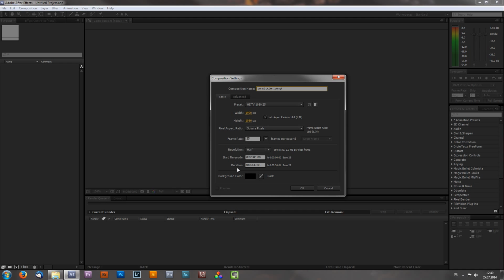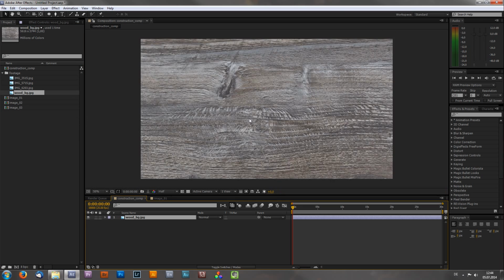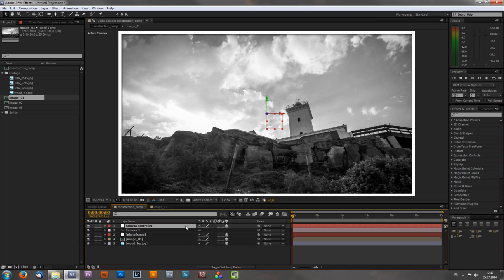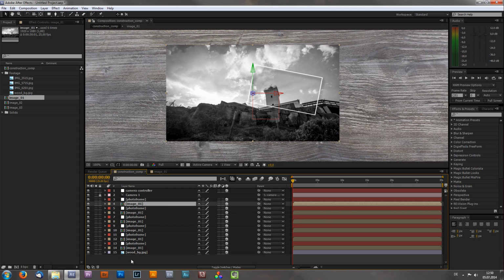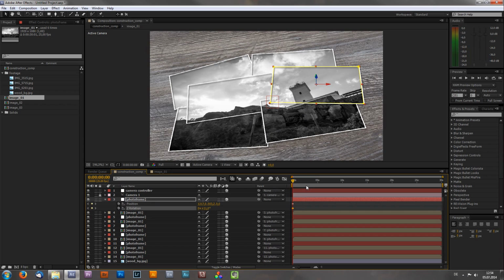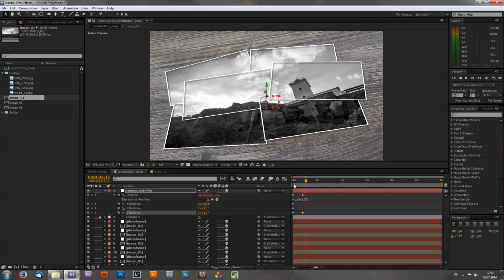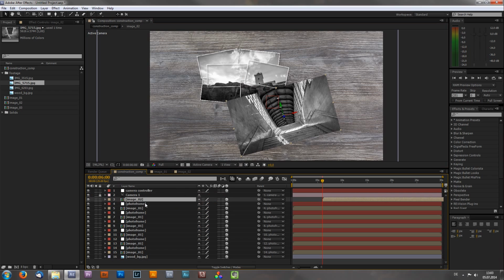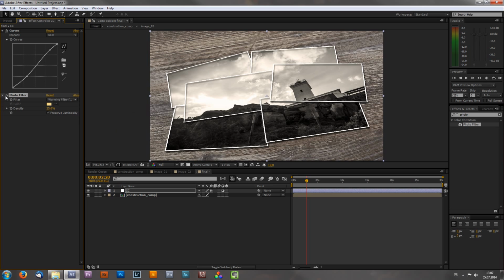After Effects Tutorial: Create a Photo Gallery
In this After Effects Tutorial I'll show you how to create a nice photo gallery in After Effects.

Photo galleries are great if you want to show some photos e.g. during a birthday or a wedding.

My name is Sam and I'm a german filmmaker, photographer and motion designer.
In short words you could say that I love to create things.

The reason I created this channel is that I want to give something back to the worldwide community.
When I started I learned a lot from Youtube and other websites, blogs etc. and I still try to learn
something new everyday. This channel is in some way a good way for me to say thank you!
And besides that it's of course a lot of fun.

I spent a lot of time planning, shooting and uploading my videos and posts but still there might be something
you don't like or you may miss some more infos. If that happens please write me a message and let me know so I
can try to help you ;)

Stay creative and have fun!!!